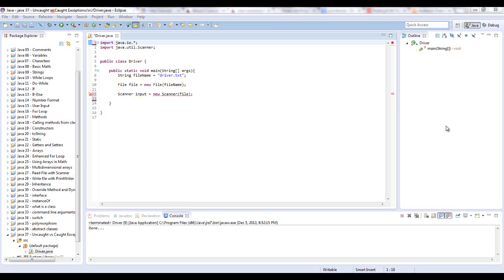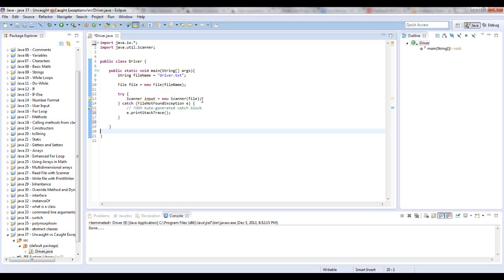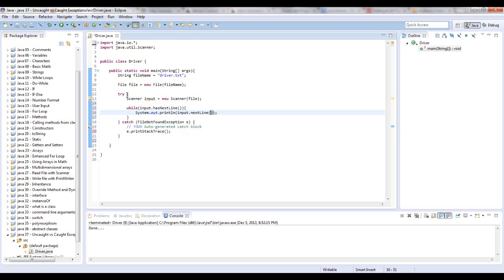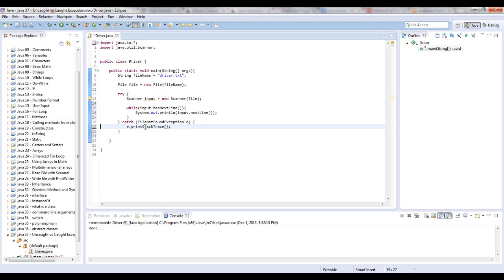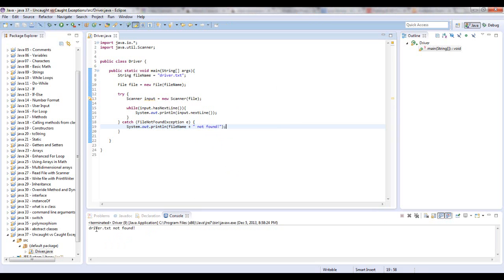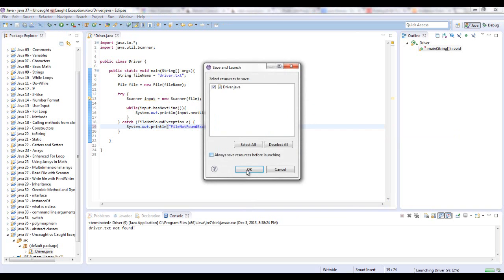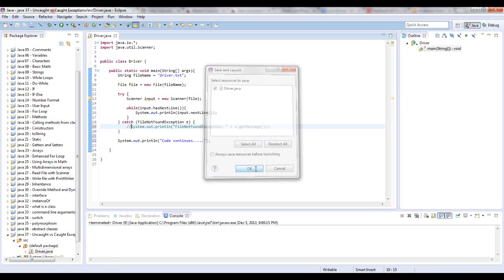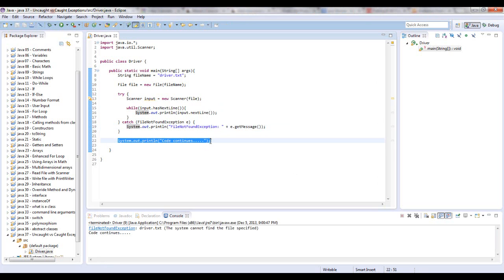Learn Java - Beginner 40 - Try-Catch Block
java try catch - In this video I show you how to handle an exception in java with a try-catch block